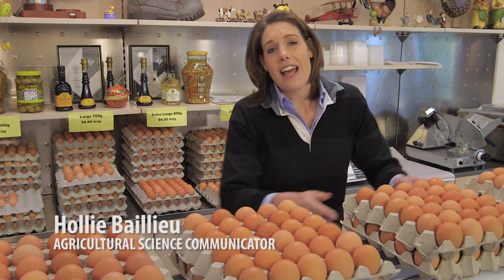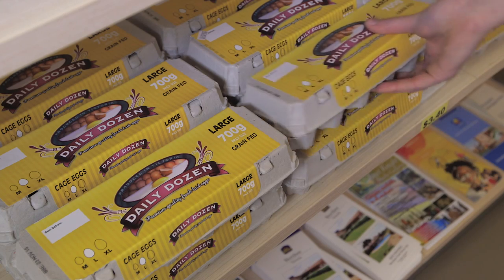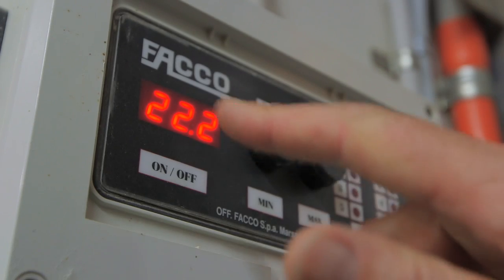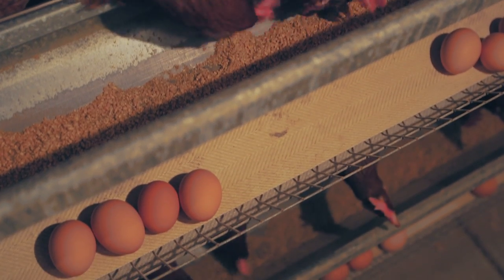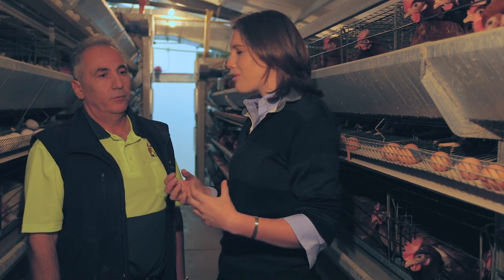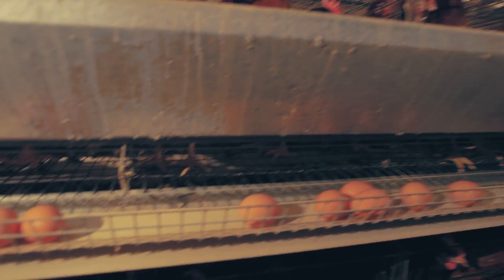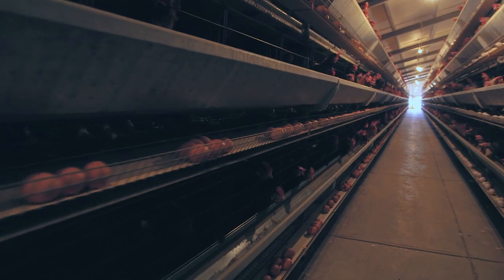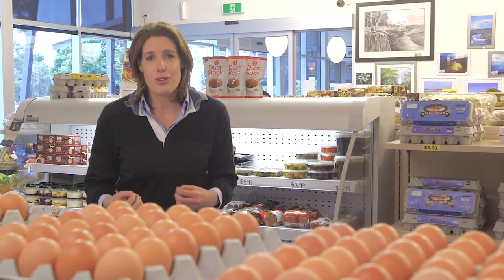Brian Ahmed: an Australian cage egg farmer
Egg farmers play a crucial role in helping bring tasty, affordable and nutritious eggs into the diets of Australians. In this longer video profile (one of a series on egg farmers of different systems) we meet cage egg farmer Brian Ahmed from Victoria.